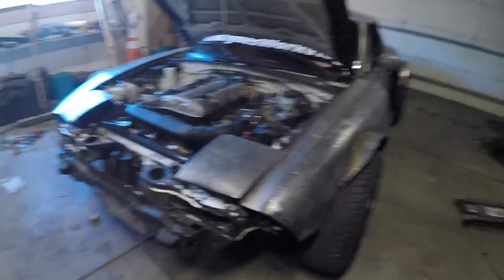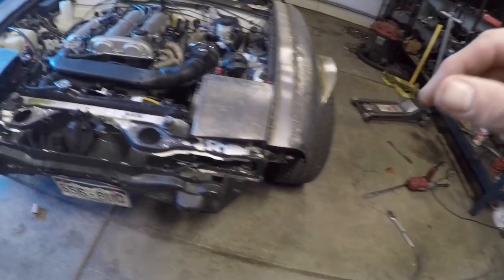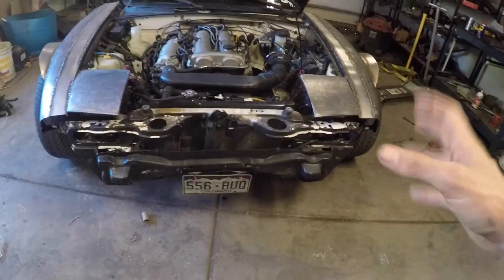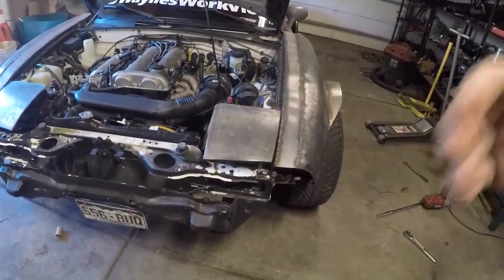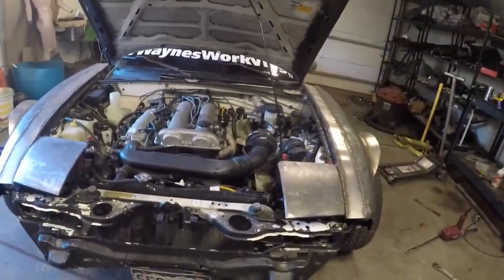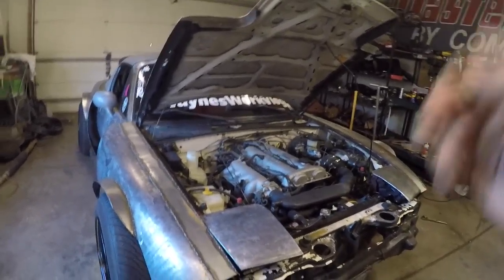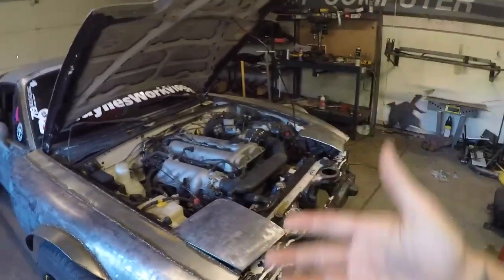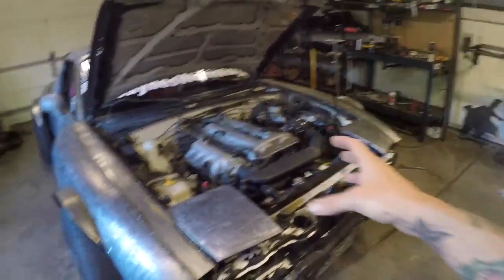Miata UPDATE S06E45